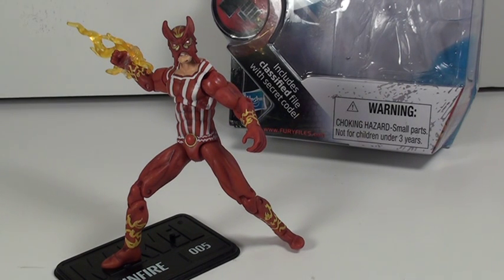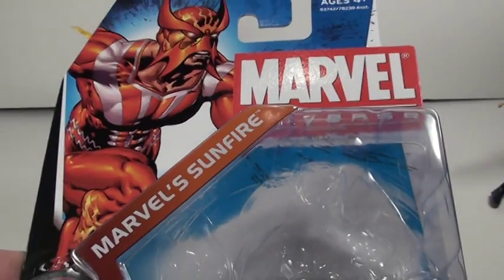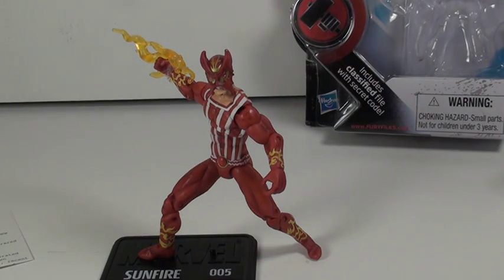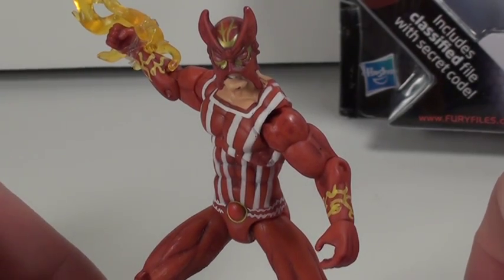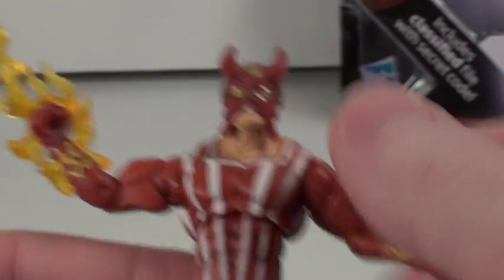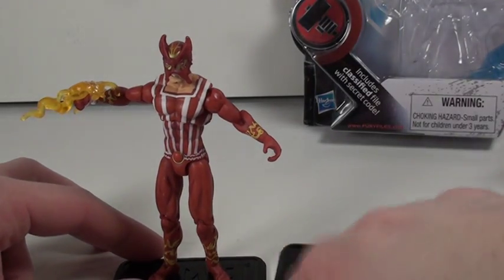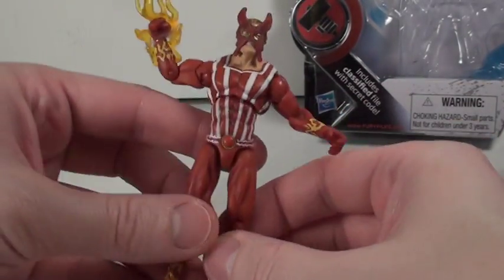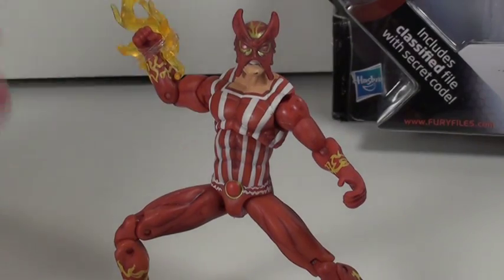Marvel Universe Sunfire Series 2 (2010) 3 3/4" Action Figure Review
Classic Sunfire. The champion of Japan! A fan favorite character and a favorite of mine. I really like the figure but he is probably just for hardcore X-Men fans because he is that over recycled medium-sized body mold.
Time Markers:
Package @ 1:06
Accessories @ 1:36
Overall Look @ 2:29
Sculpt/Paint @ 3:38
Quality Control @ 4:56
Size Comparison @ 6:15
Articulation @ 7:13
Should/Where to Buy @ 8:18

Upcoming Reviews:
Marvel Universe (more X-Men), Star Wars Vintage Collection, G.I. Joe Pursuit of Cobra